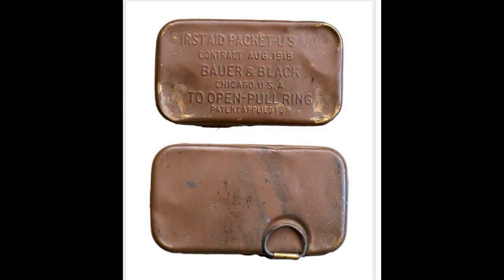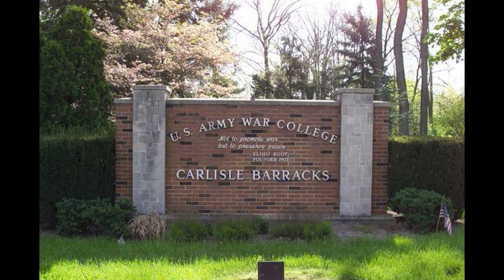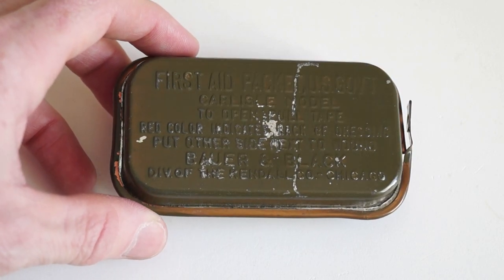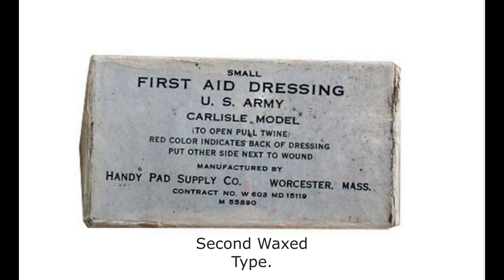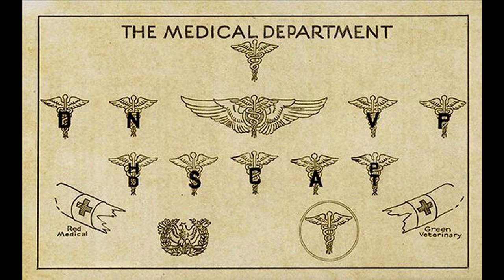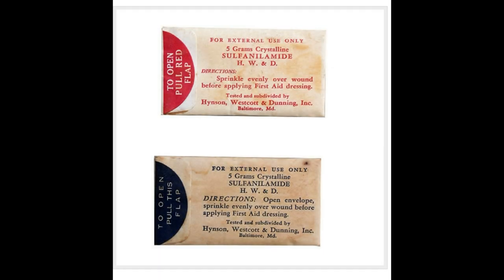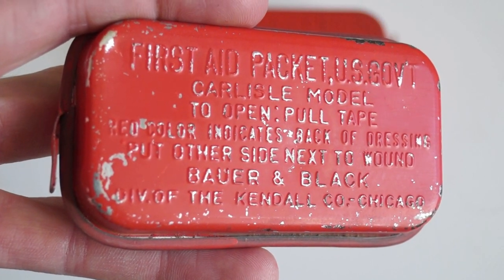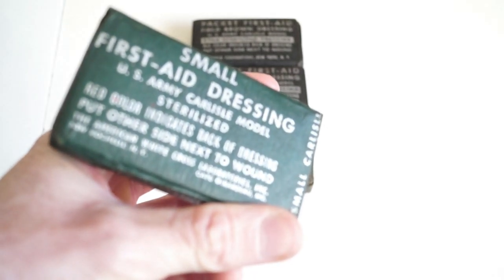World War One /Two | U.S. First Aid Packet and Pouch Development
Looking at the different types of U.S. first aid packet from world war one through to world war two and there different types of pouches.